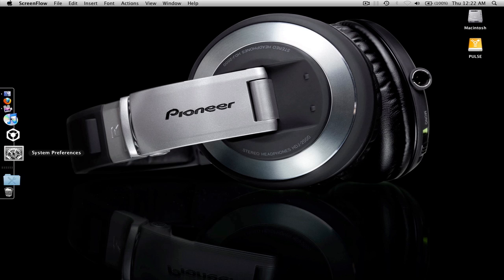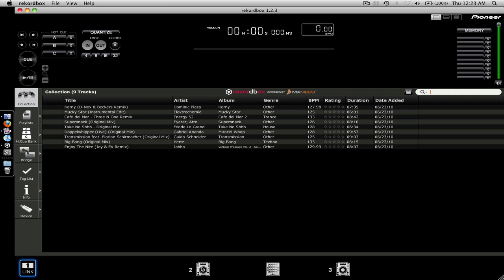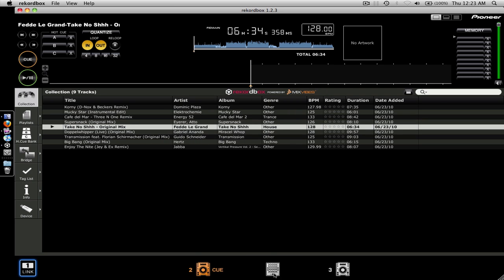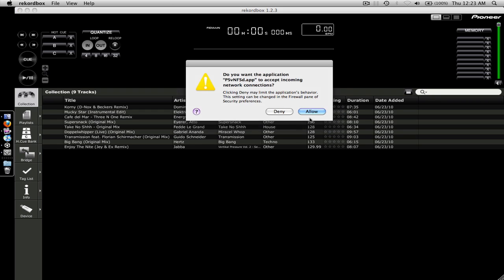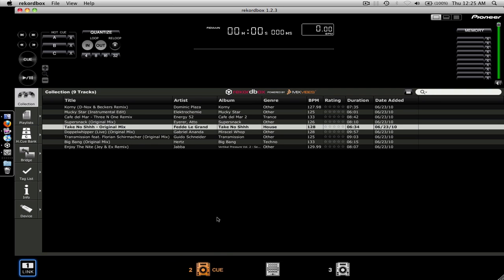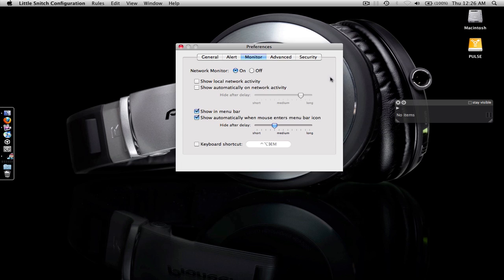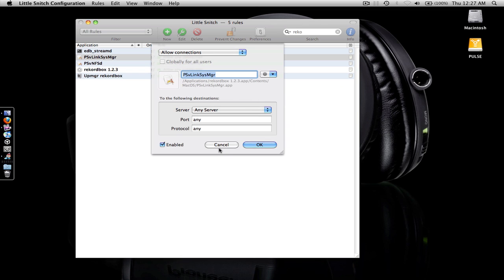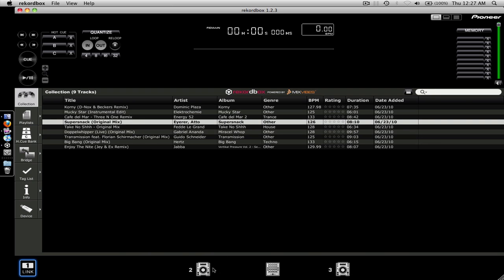OSX Firewall Configuration for Pioneer Rekordbox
A how-to screencast walking you through configuring the OSX and Little Snitch firewalls for use with the Pioneer DJ software Rekorbox in conjunction with CDJ players and / or a DJM-2000 mixer.

Application paths for Little Snitch as noted in the video:
/Applications/rekordbox 1.2.3.app/Contents/MacOS/edb_streamd
/Applications/rekordbox 1.2.3.app/Contents/MacOS/PSvLinkSysMgr.app
/Applications/rekordbox 1.2.3.app/Contents/MacOS/PSvNFSd.app
/Applications/rekordbox 1.2.3